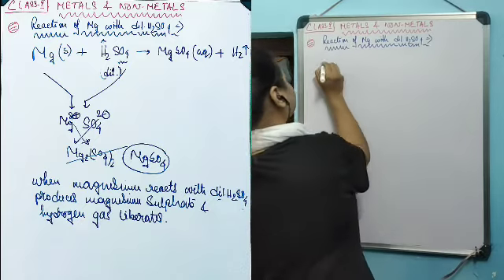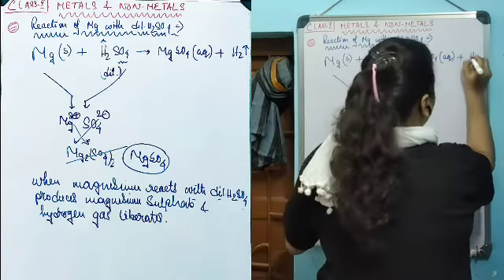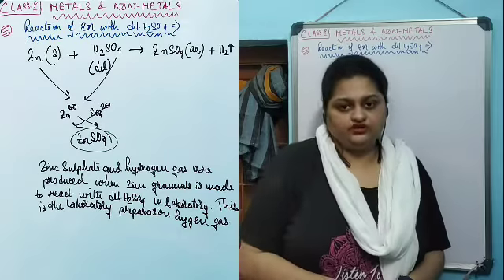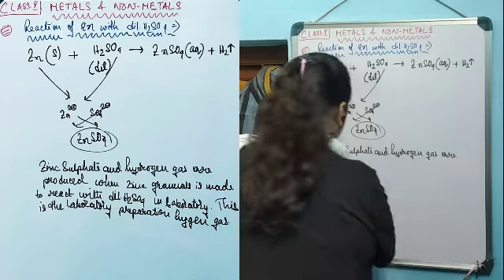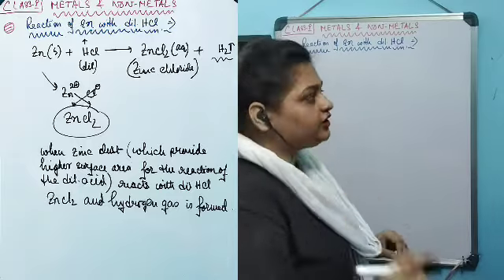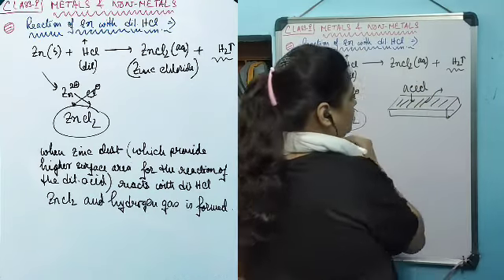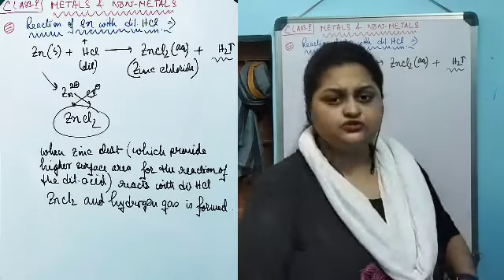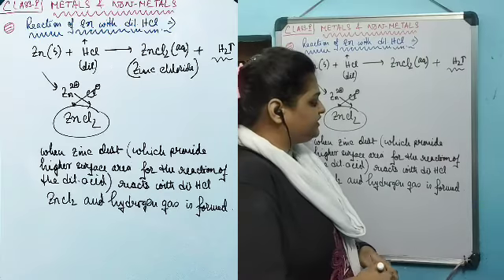Metals & non-metals. Part-11. Class-10